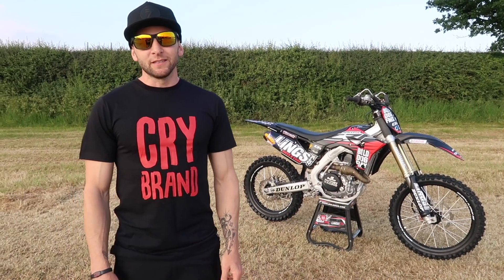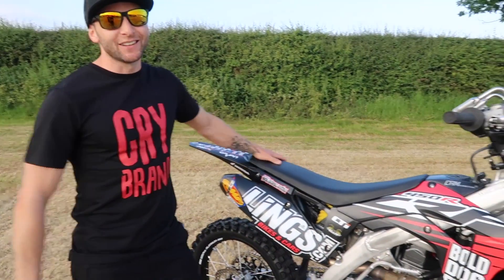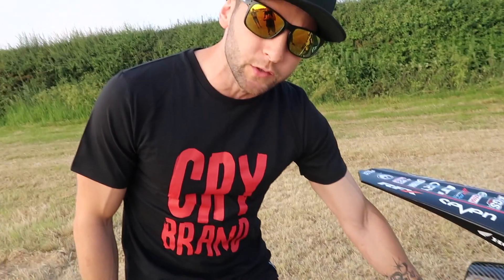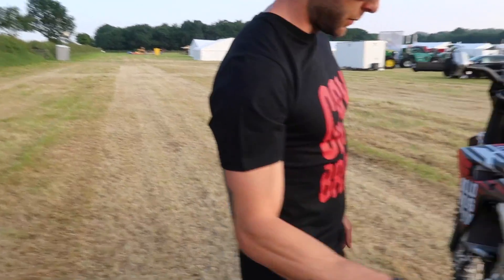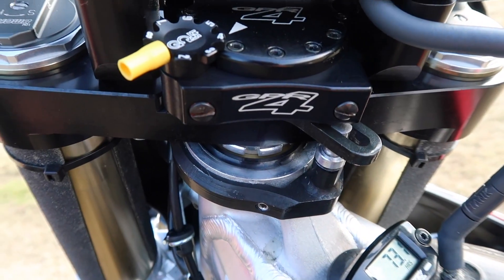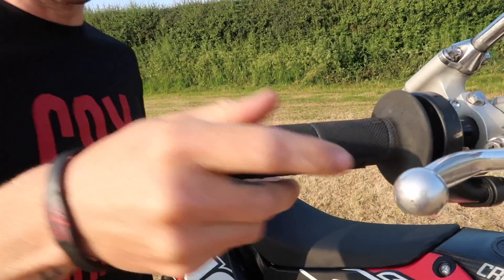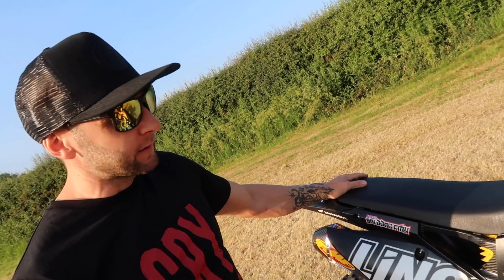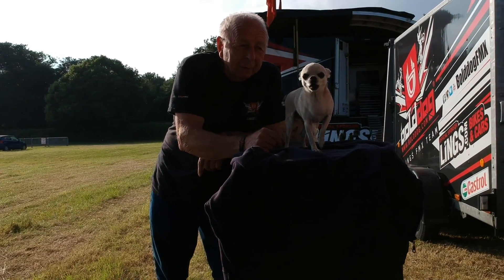BIKE CHECK WITH DAN WHITBY | EP26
Ever wondered what goes into an FMX bike?

Wonder no more, check out Dan Whitby and his bike check.

Song: Skyline - Ikson